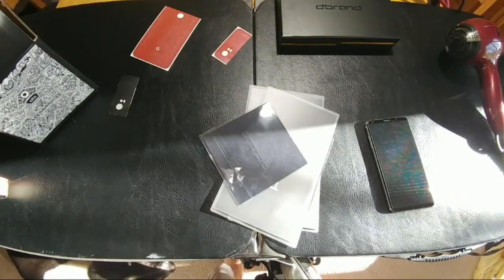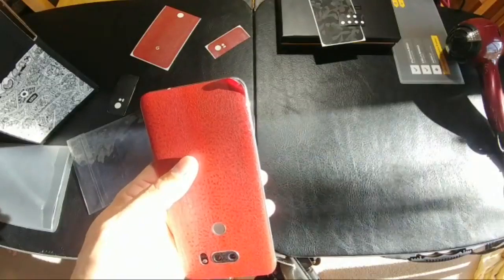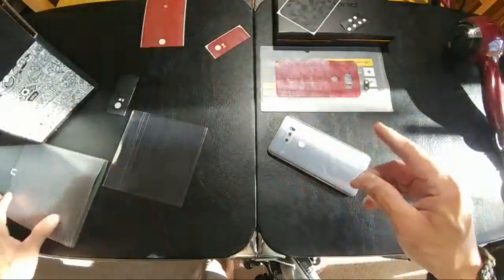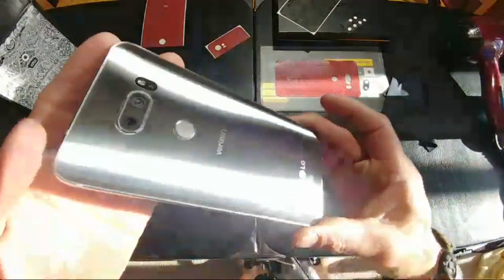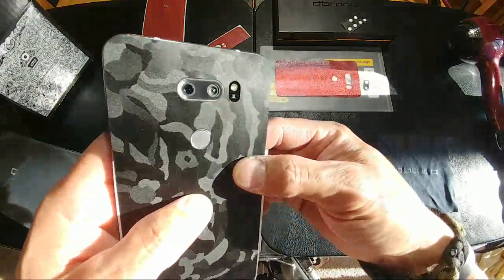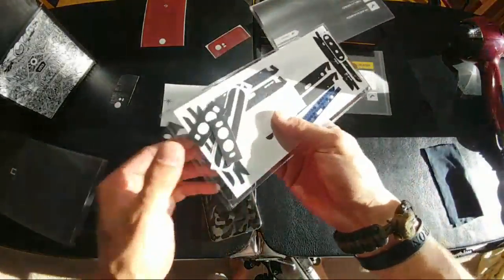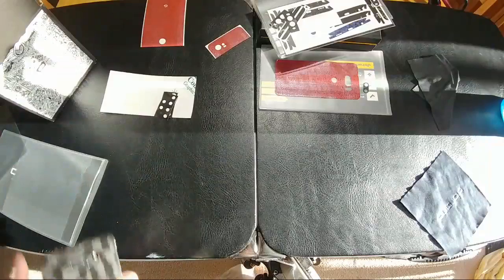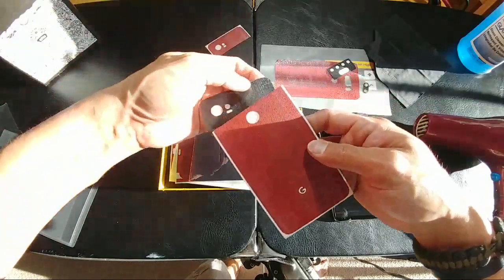Chat With Me While I Install A New Skin (take 2)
This is NOT a sponsored video and you WILL hear the Dogs barking in the background.